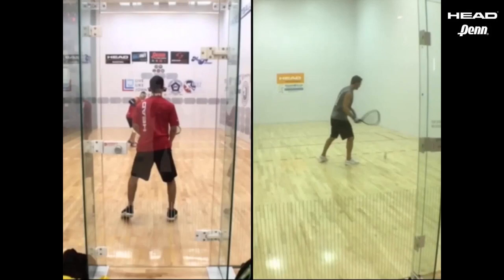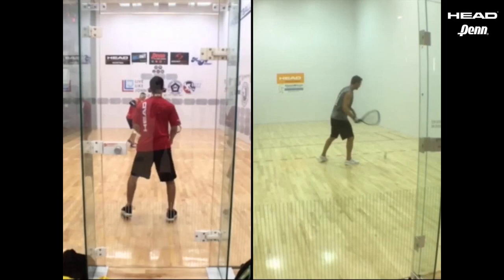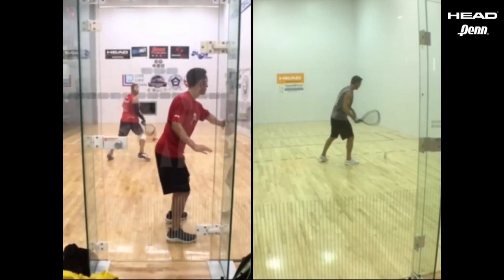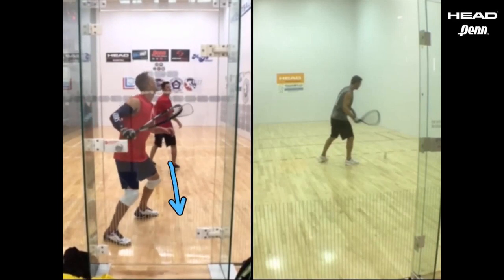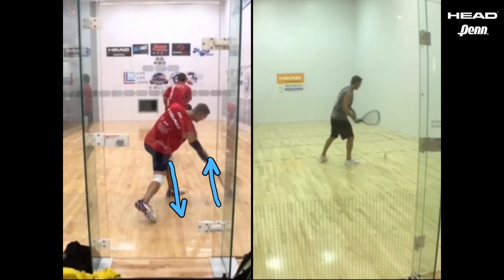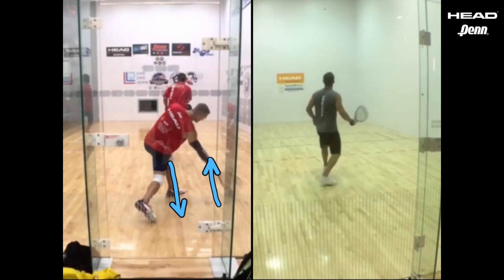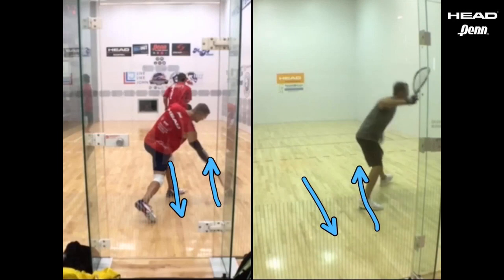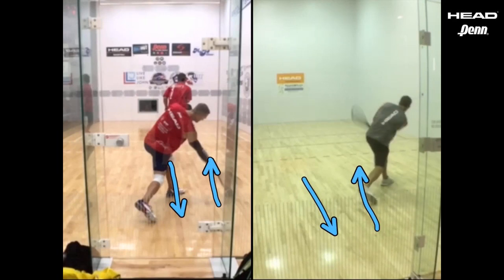Forehand Setup Off the Backwall Featuring Top IRT HEAD/Penn Player Rocky Carson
Liked the lesson?  Want to learn more from the best?